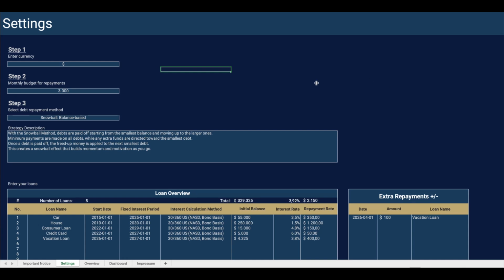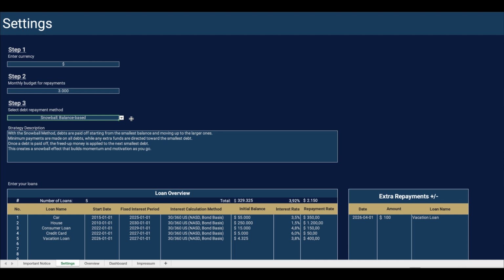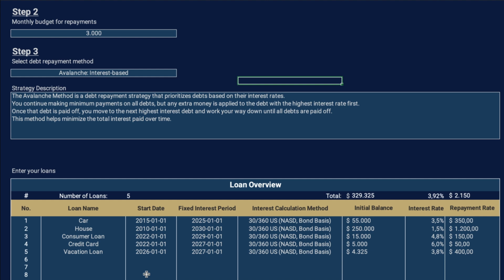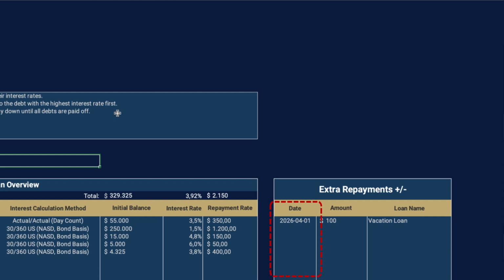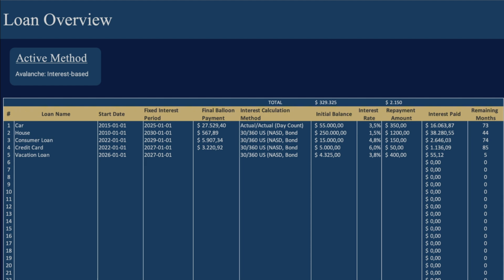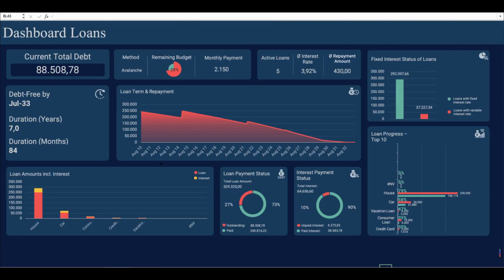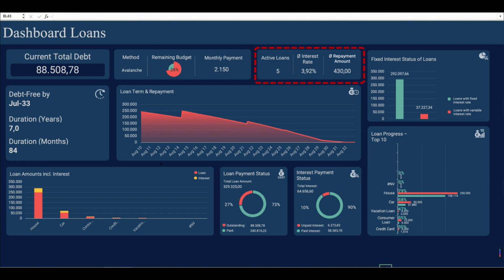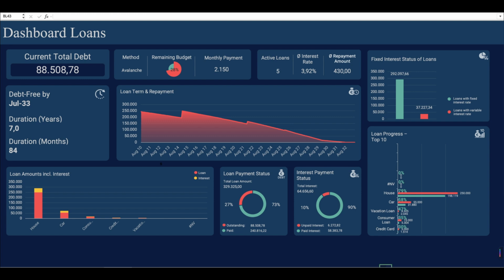Premium Loan Calculator for Excel & Google Sheets – Step-by-Step Tutorial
In this video, I will show you step by step how to use the Premium Loan Calculator for Excel and Google Sheets. You will learn how to enter your loans, plan your repayments, and switch between different payoff strategies.

With this loan calculator, you can manage up to 50 loans and plan repayments over a period of up to 50 years. The calculator helps you analyze your debt clearly, understand your repayment progress, and follow your personal path toward becoming debt-free.

You can choose between the following repayment strategies:

✅ Debt Snowball
✅ Debt Avalanche
✅ Custom Strategy

The calculator also includes an automatic dashboard, a detailed loan overview, interest and repayment tracking, debt-free date calculation, and visual progress indicators.

What you will learn in this video:

How to open and set up the loan calculator
How to enter your loans correctly
How to enter interest rates, repayment amounts, and loan details
How to switch between Debt Snowball, Debt Avalanche, and Custom Strategy
How to read and understand the dashboard
How to track your progress toward becoming debt-free

This loan calculator is ideal for anyone who wants to organize their debts, understand their repayment plan, and take control of their personal finances using Excel or Google Sheets.